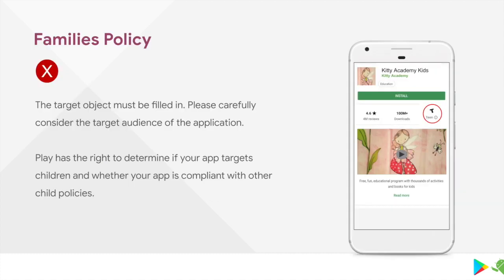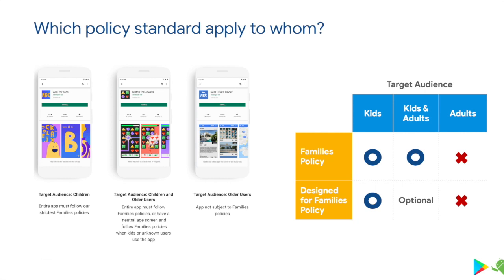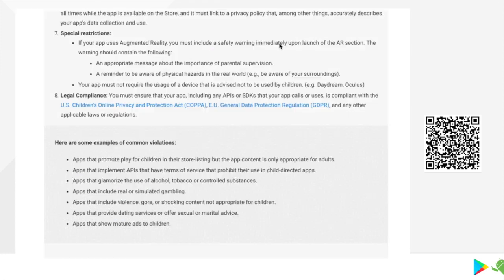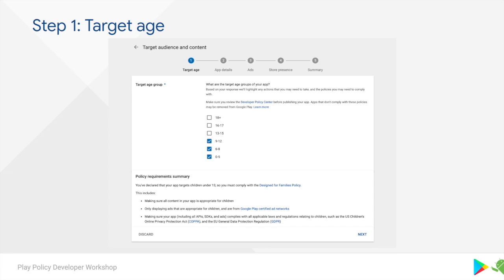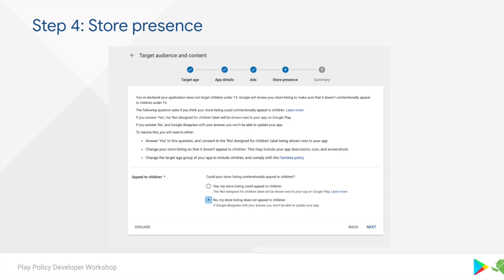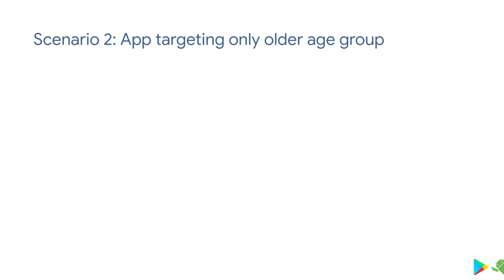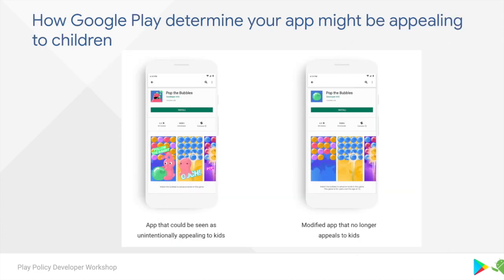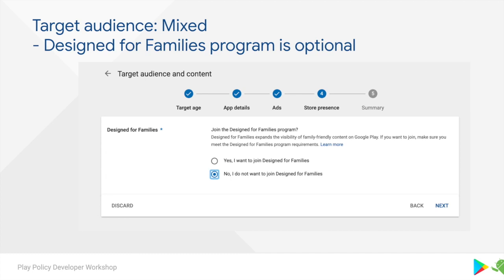Google Play Academy: Families Policy deep-dive